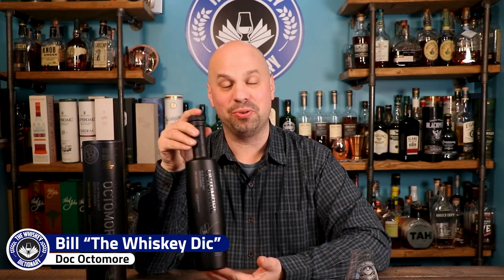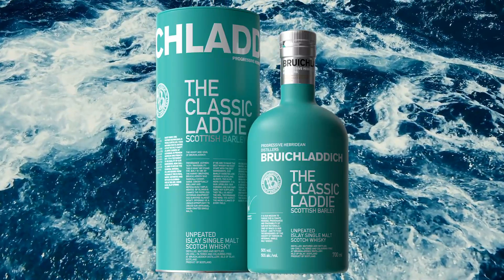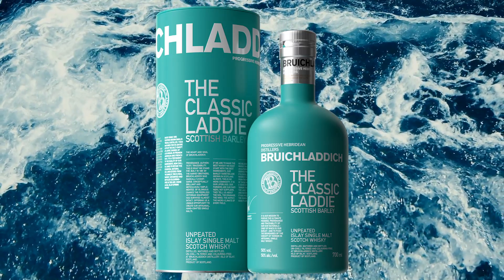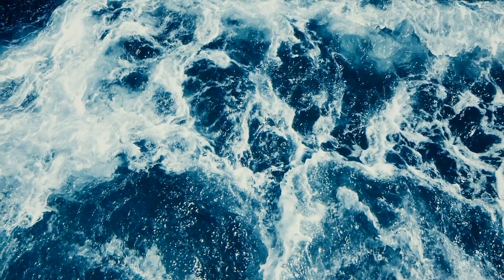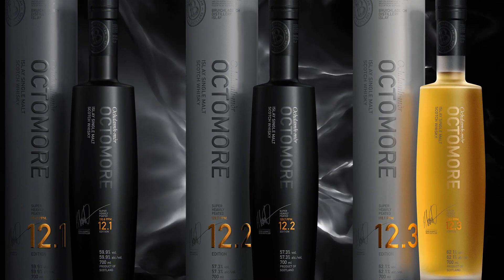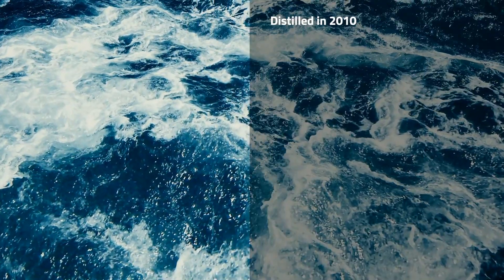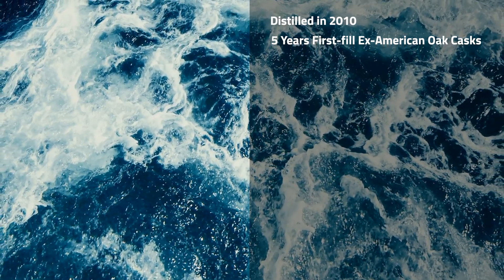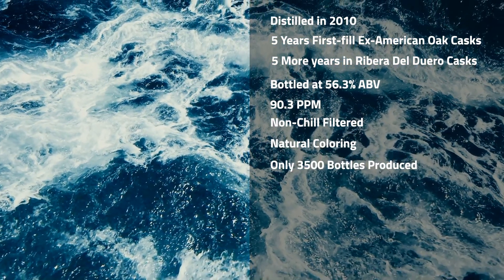Octomore 10 Year Edition 5 Review | The Whiskey Dictionary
Octomore by Bruichladdich puts out a limited release edition every year and this year was no different.  With only 3500 bottles released, I was lucky to get my hands on this.  Join me as we talk about Octomore, this release, and go through some nosing and tasting notes.